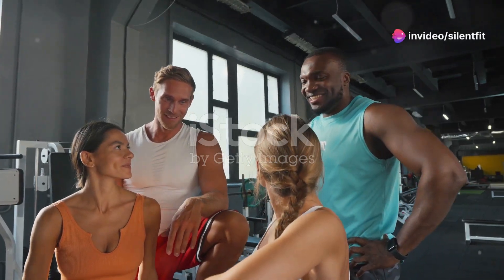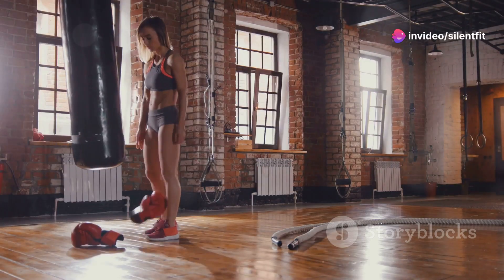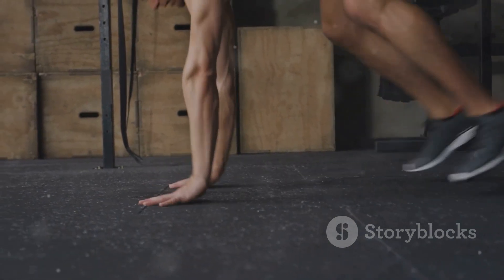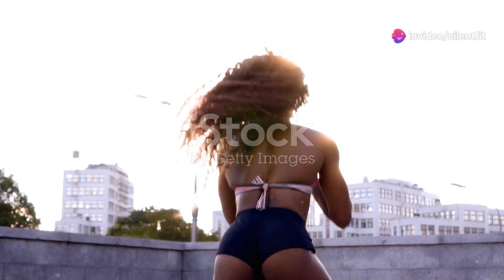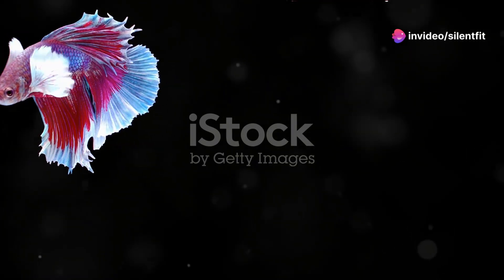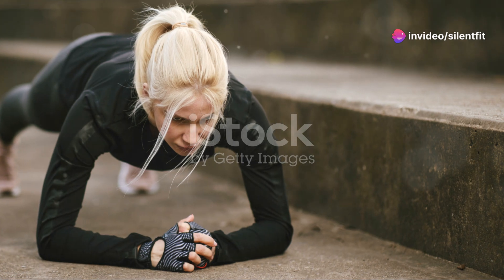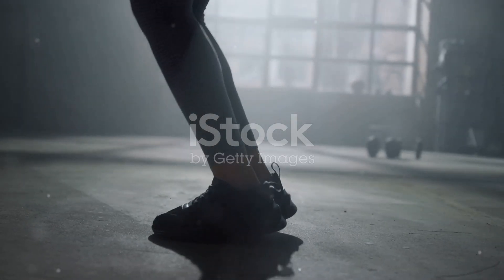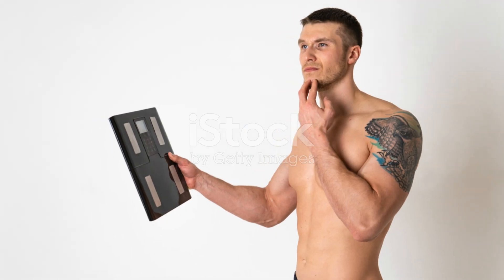Tabata Power-Up: Get Ripped or Die Laughing!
"Welcome to Tabata Power-Up: Get Ripped or Die Laughing! This high-intensity workout combines serious muscle-building moves with a dose of fun. Push your limits with challenging Tabata intervals that target every muscle group while keeping a smile on your face. Perfect for those who want to get fit and have a great time doing it. Watch now and join us for a workout that will leave you ripped and laughing!"